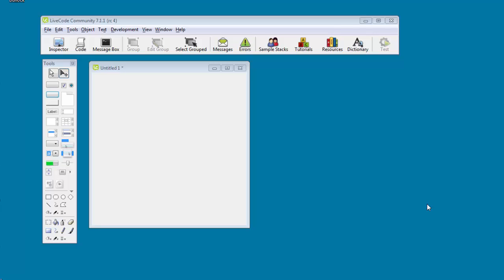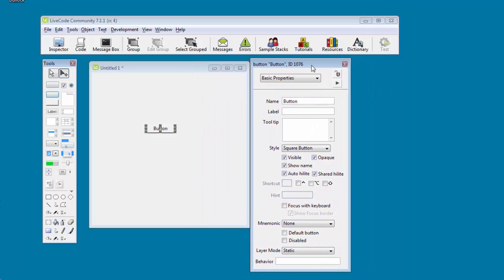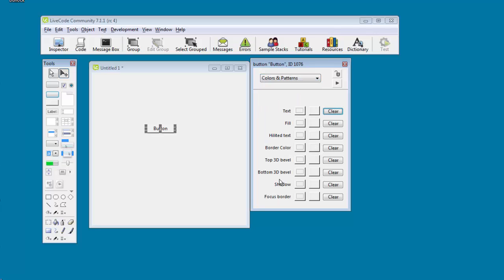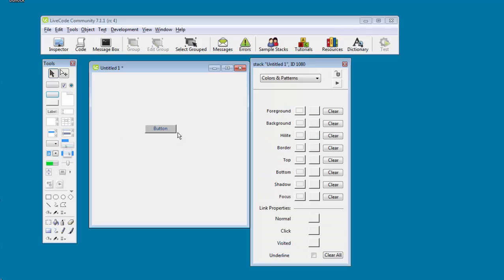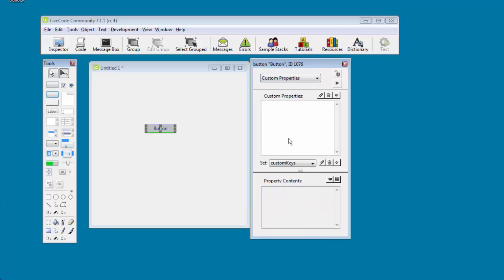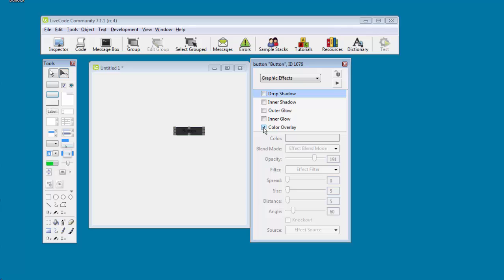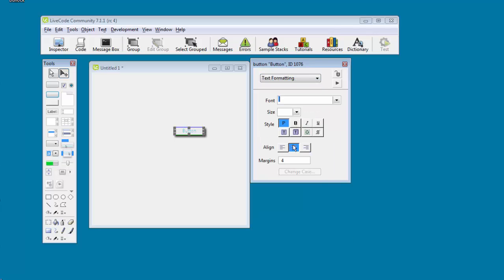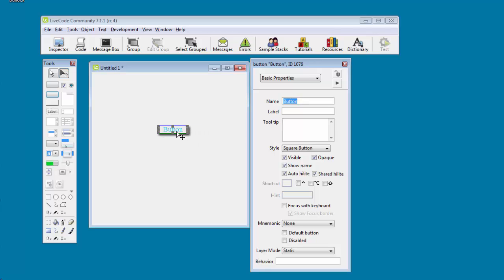Intro to Livecode - Object Properties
Intro to Livecode will be going over the object properties.